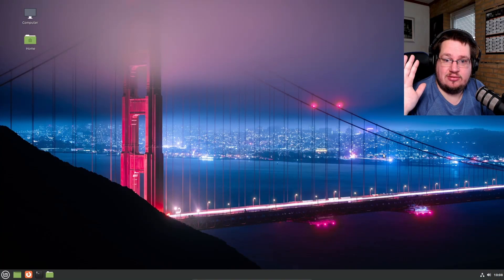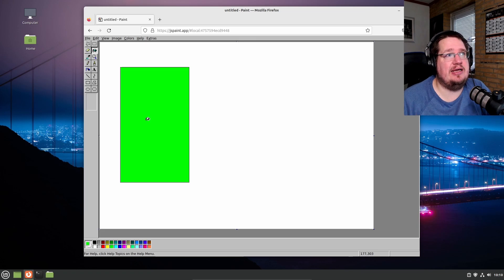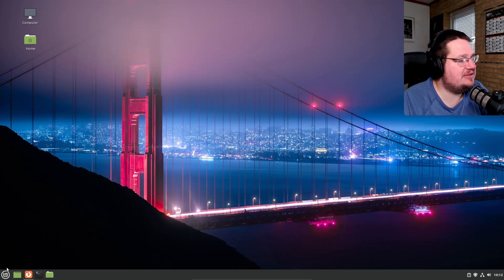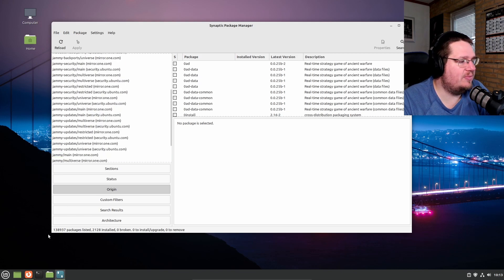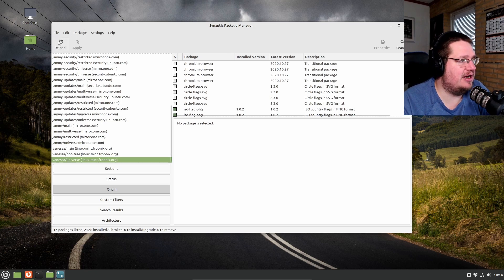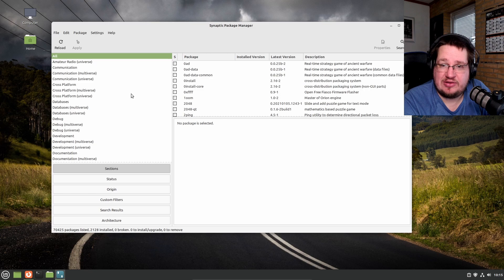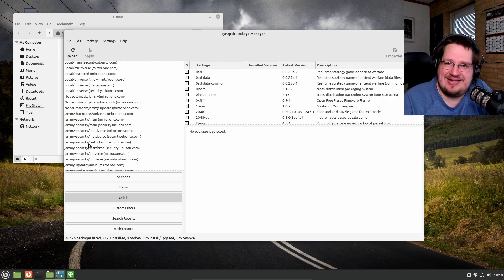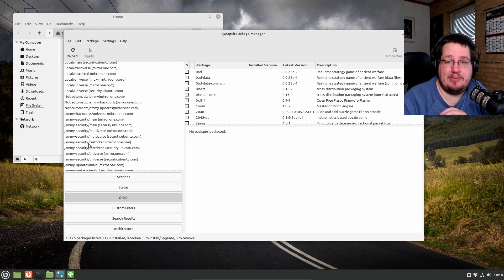Is Linux Mint a respin or distro??